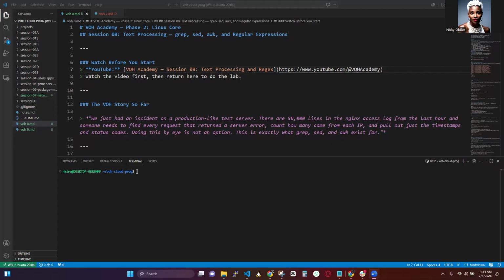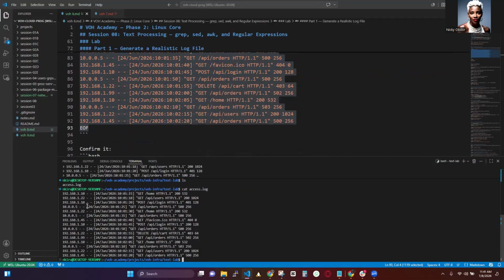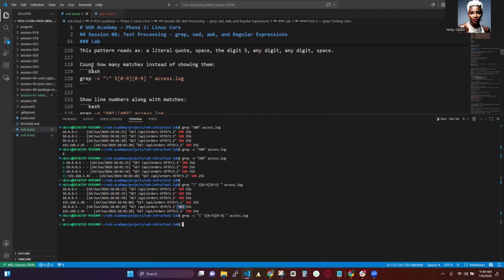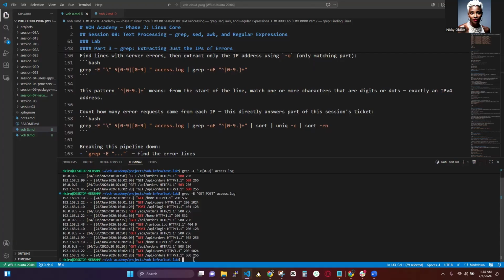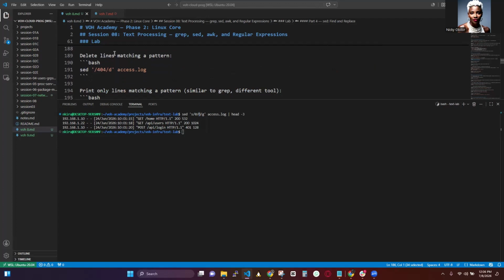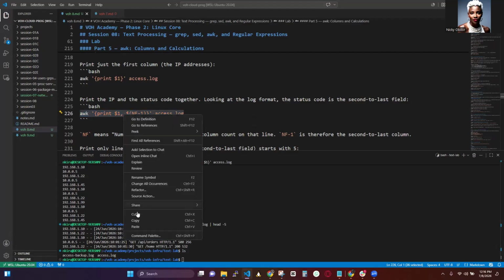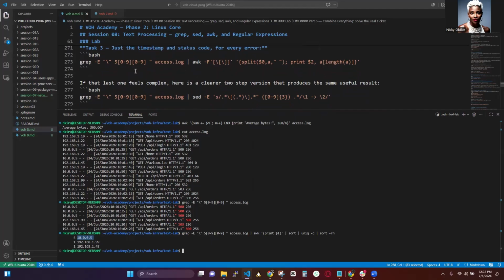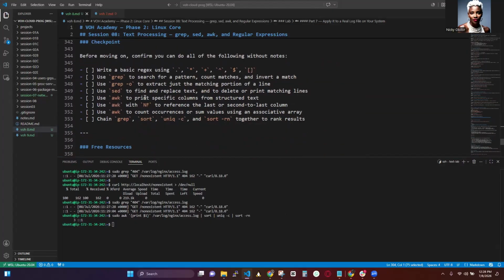Linux Text Processing Explained | grep, sed & awk | VOH Session 08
YouTube Description

🔍 VOH Session 08: Text Processing — grep, sed & awk

Learn the powerful Linux tools engineers use to search, filter, edit, and analyze text from the command line.

✅ Search with grep
✅ Edit text using sed
✅ Process data with awk

Essential skills for Linux Administration, DevOps, Cloud Engineering, and Cybersecurity. 🚀